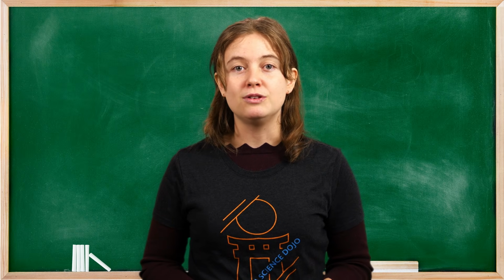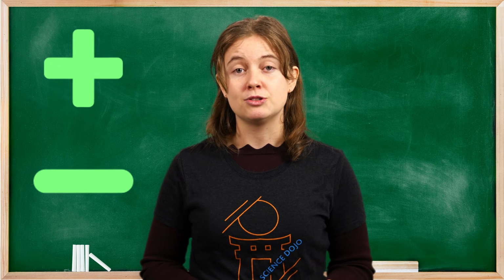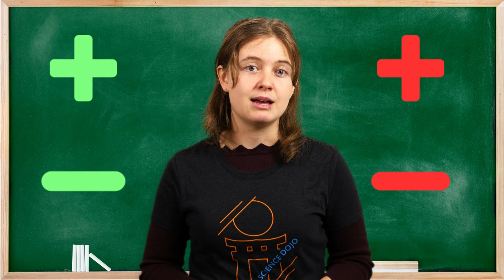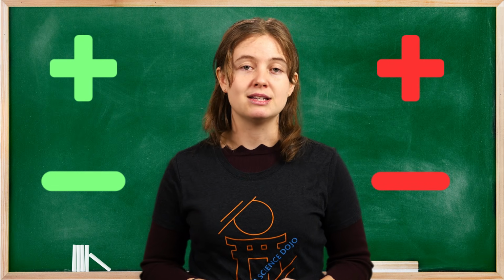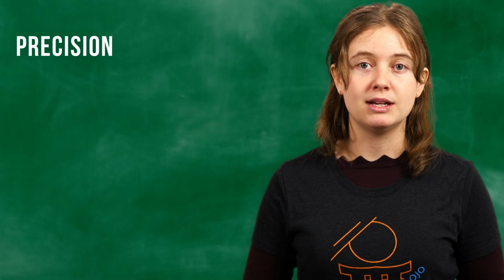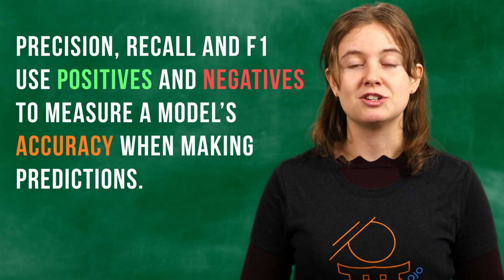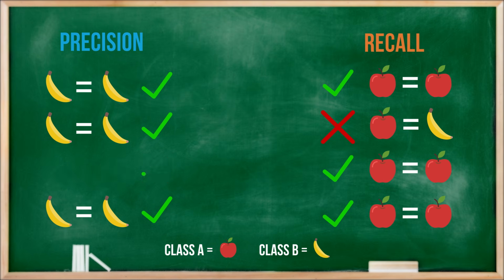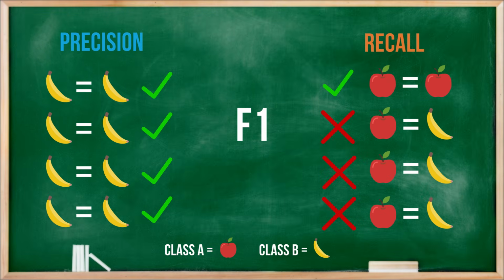Introduction to Precision, Recall and F1 - Classification Models| Data Science in Minutes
You may have come across the terms "Precision, Recall, and F1" when reading about Classification Models and machine learning. In this data science in minutes tutorial, we will explain what Precision, Recall, and F1 are, and when you can use each for measuring the accuracy of your model!

Table of Contents:
0:00 Introduction
0:26 Accuracy
0:40 Precision, Recall, and F1
2:39 Conclusion